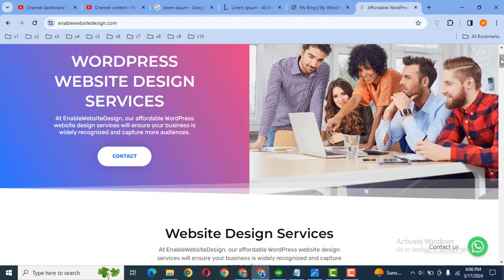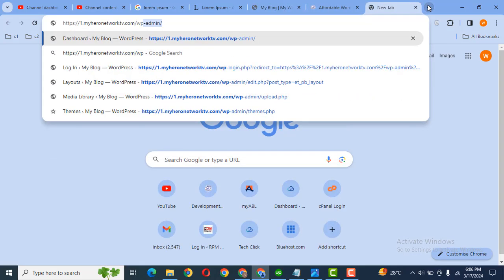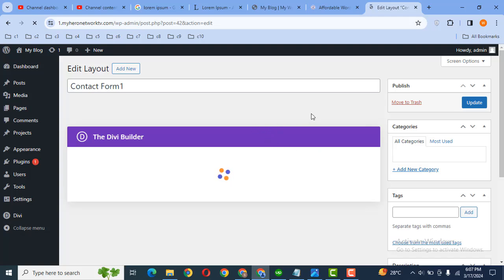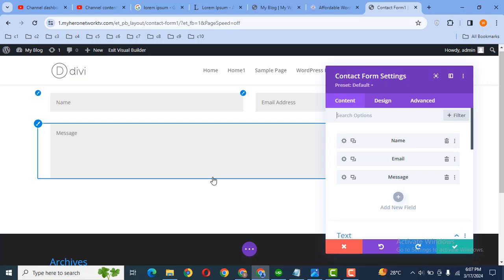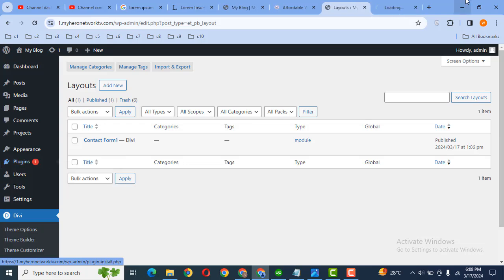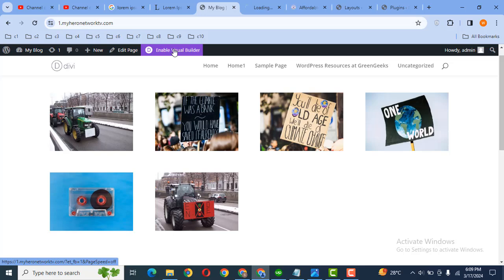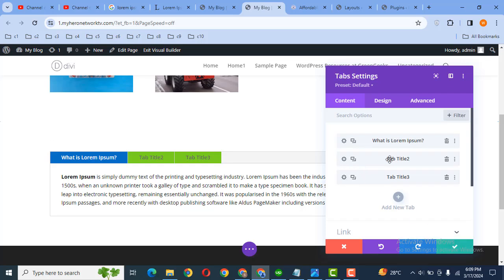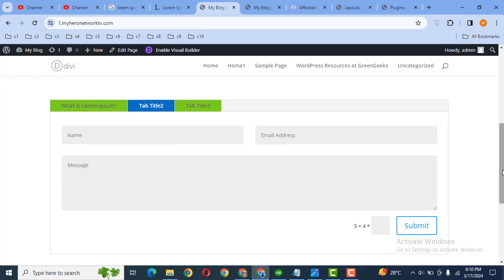How to add contact form inside divi tabs in wordpress website only just in 4 minutes?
First of all, it's incredibly EASY and will organize your forms in a clean, space-saving way! Learn how to add a contact form inside Divi tabs in WordPress website without any coding skills. This complete beginner's guide will show you how to embed contact forms within tabbed sections, perfect for creating multi-purpose contact pages or organizing different types of forms.

This step-by-step tutorial will walk you through accessing Divi's tab module and contact form settings, embedding form modules within tab content, configuring form fields and styling, setting up email notifications, customizing form success messages, adding conditional logic to forms, and making your tabbed contact forms fully responsive for all devices.

If you're searching for Divi contact form tabs tutorial, how to embed forms in tabs, organized contact forms, multi-form tab layout, form organization design, or responsive form tabs, this comprehensive guide is perfect for you.